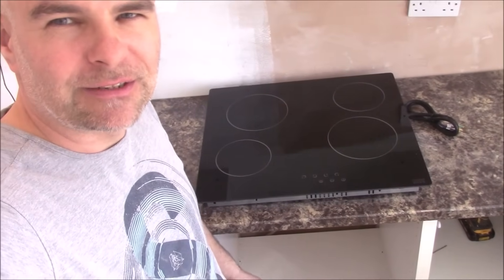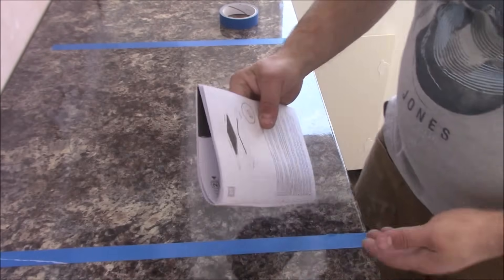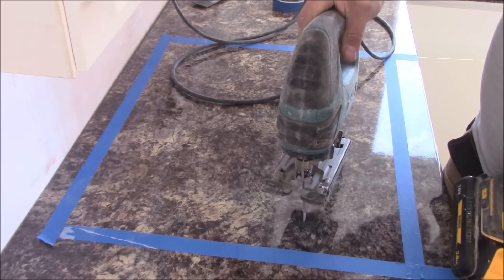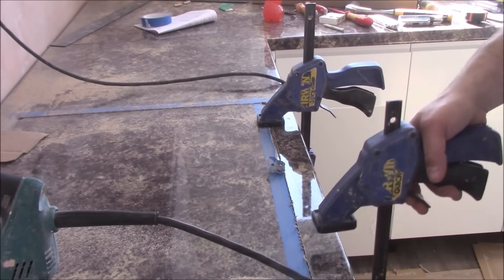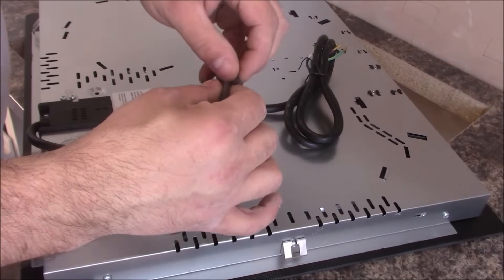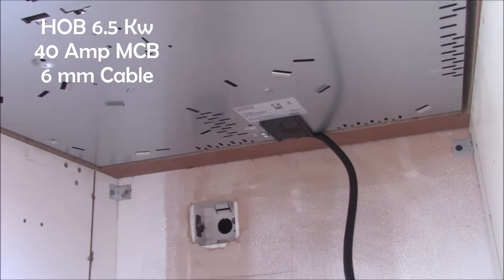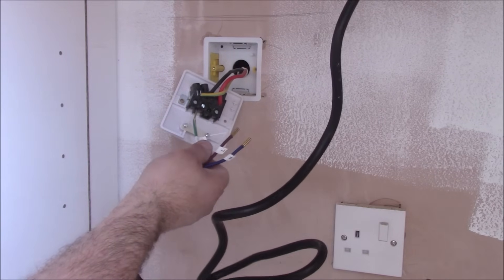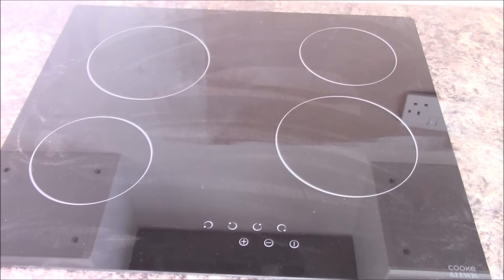Electric Hob Installation How to install Electric hob in worktop & wiring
Hi this video is about installing electric Hob. How to do cut out in a laminate worktop & how to wire it to the mains. The circuit should have 6mm cable, 40 amp MCB, 45 Amp Cooker Switch and  Cooker connection Unit.